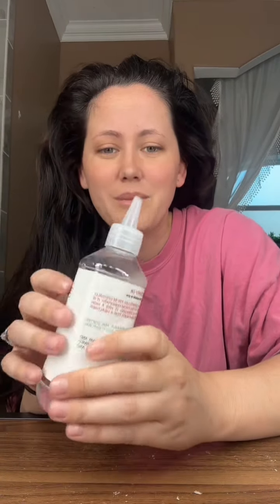How I made my hair thicker 💁🏻‍♀️